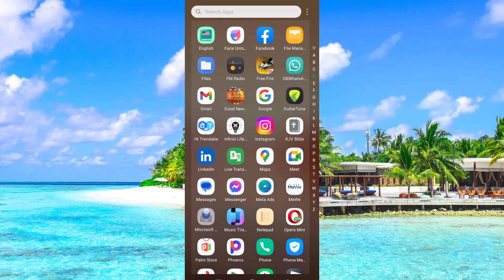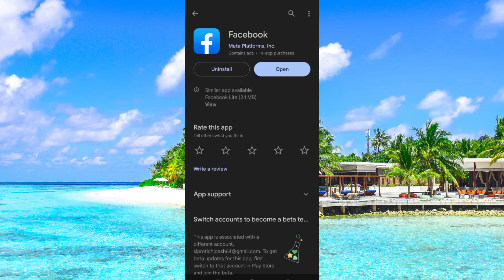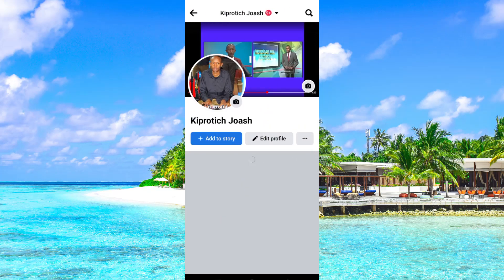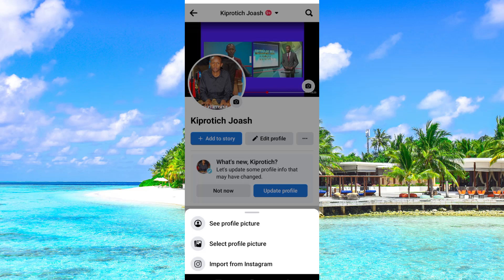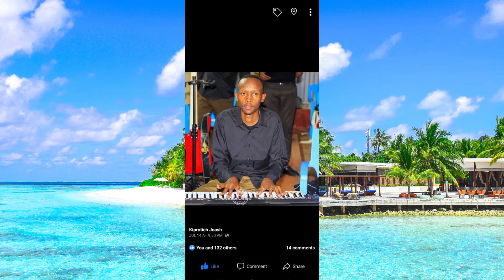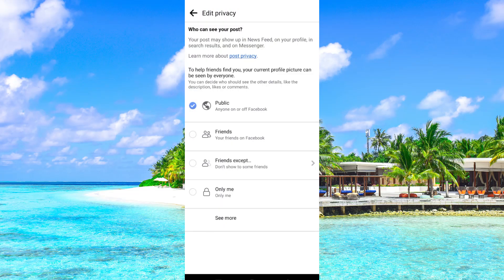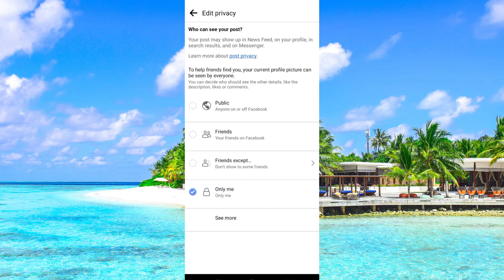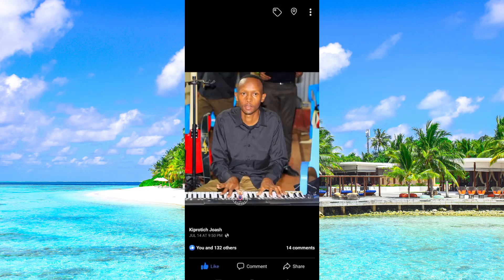How to Turn Off Comments on Facebook Profile Picture (2025) - Easy Fix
In this video, we will explain to you about: How to Turn Off Comments on Facebook Profile Picture (2025) - Easy Fix